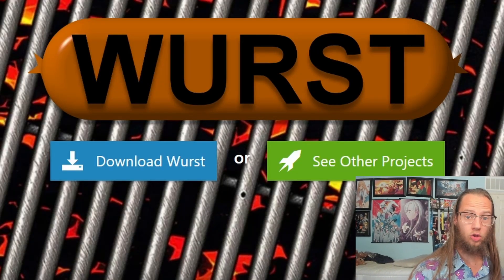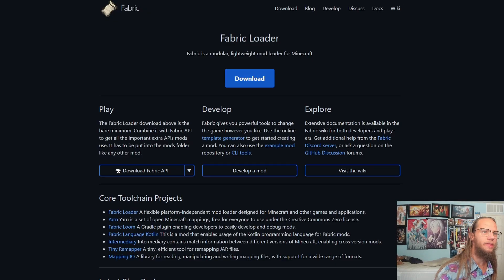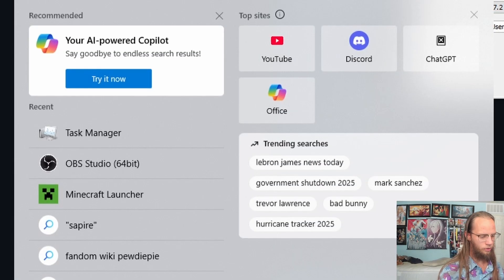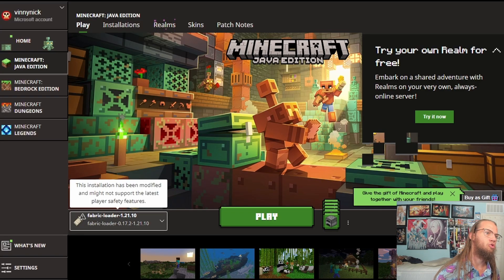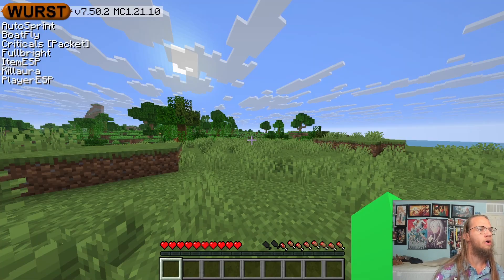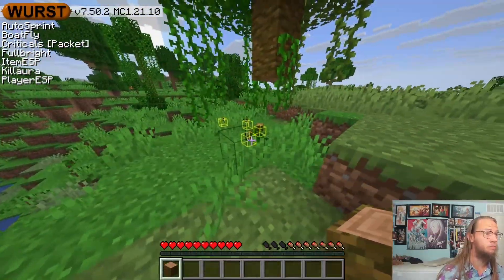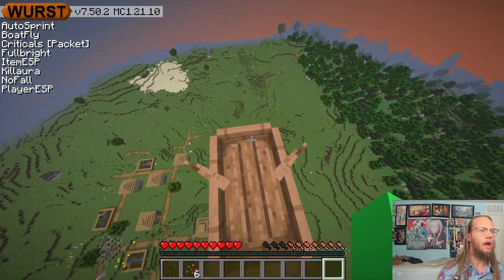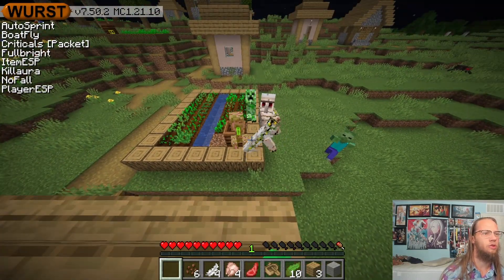Wurst Hacked Client 1.21.10 | Download & Install Tutorial w/ Client Showcase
In this video I'll show you a Minecraft Java Edition Hack Client known as wurst haked client. I'll give you a tutorial on how to download wurst client, how to use wurst client and its best features to make you better at Minecraft java edition. This Minecraft Hacked client is currently for 1.21.10 but it will work with future versions like 1.22

0:00 How to download and install wurst client
2:04 Best Wurst Client Modules
5:23 Outro

It’s strictly prohibited to use hacked clients like Meteor Minecraft on public servers or Realms without the owner’s permission. Always follow server rules. Use These Clients on Anarchy servers like 2b2t, 6b6t and 5b5t where they are %100 allowed

About this video: I go over how to download and install wurst client 1.21.10, this will work for other versions in the future.
The first step to download 1.21.10 wurst client you need to go to the wurst client website.
Wurstclient.net
One you her there you will see “wurst Client {Version}” and you pick the version you want to use. It should start the wurst client install.

Go to fabricmc website
Fabricmc.net now you click the blue button that says “download”. Then “download installer” once it downloads you would like to choose the version your using I’m using wurst client 1.21.10 do I would pick fabricmc 1.21.10.

You click The Windows Key and “R” at the same time any type “%appdata%” in full, click roaming, .minecraft and mods. You then take your 1.21.10 wurst client and move it into the mods folder. You then open up Minecraft launcher and pick 1.21.10 fabric and click play like normal o the launcher.

One you join 5b5t, 6b6t or the anarchy server of your choose you then right shift to open up the gui.

If you are having any problems, comment or shoot me an email and I will gladly help